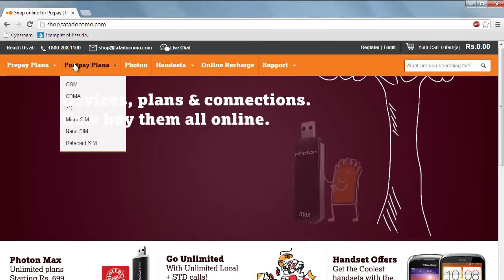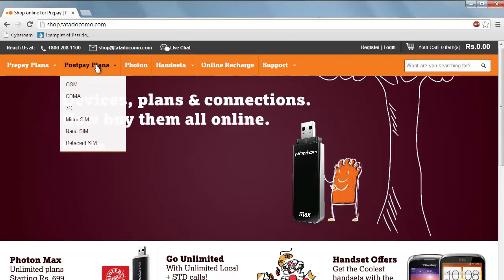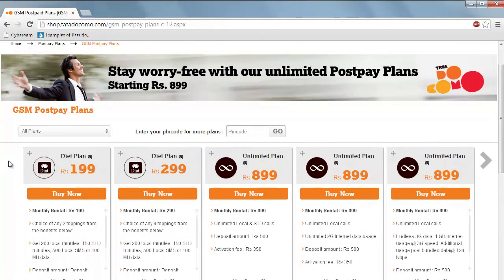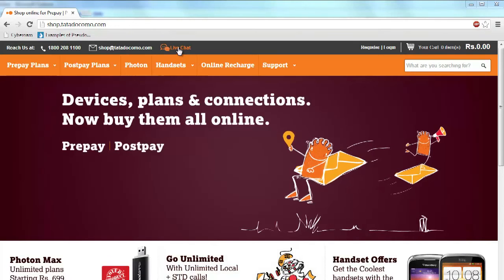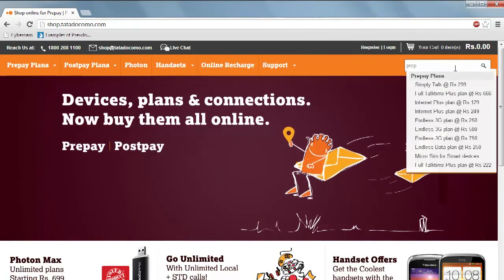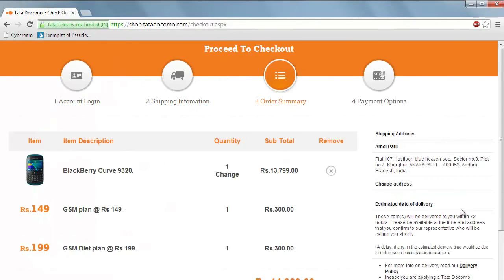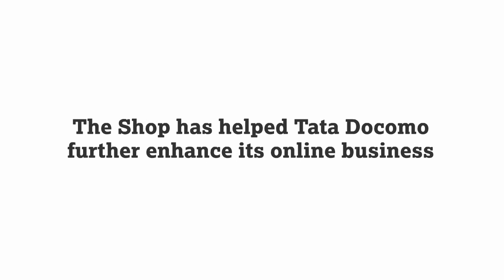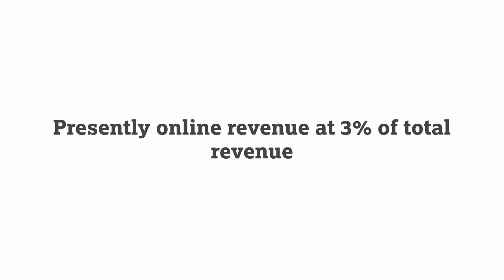Tata Docomo Shop